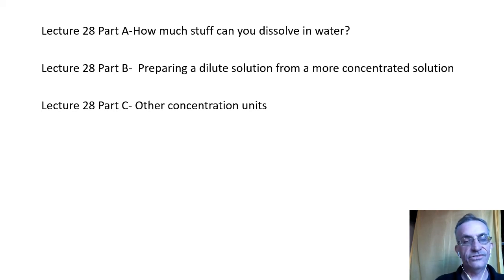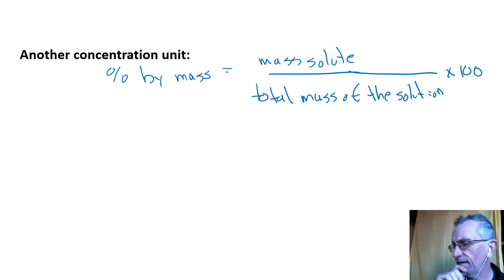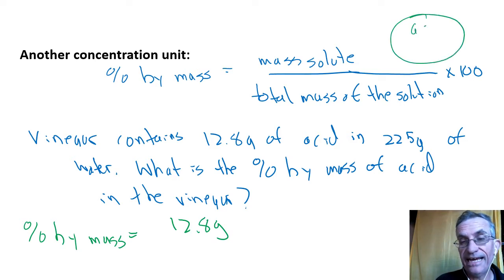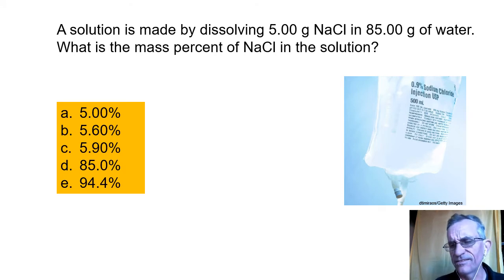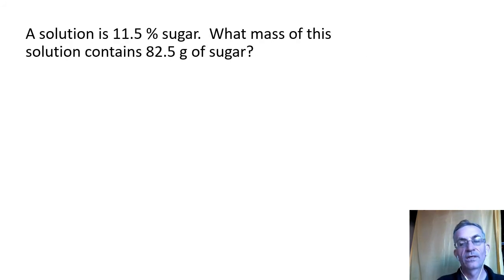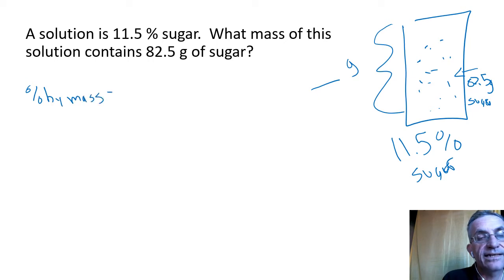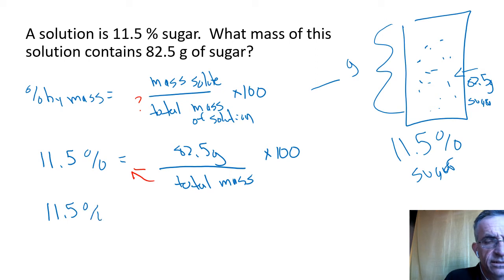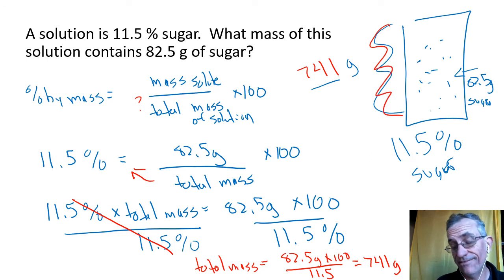Introductory Chemistry Lecture 28 Part C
Solutions - percent by mass